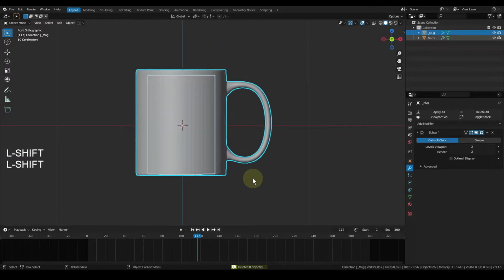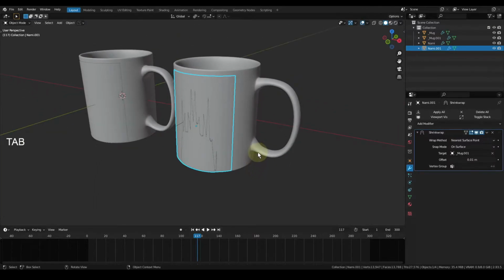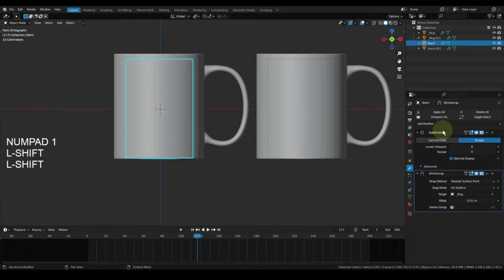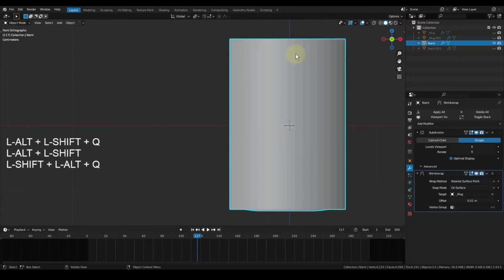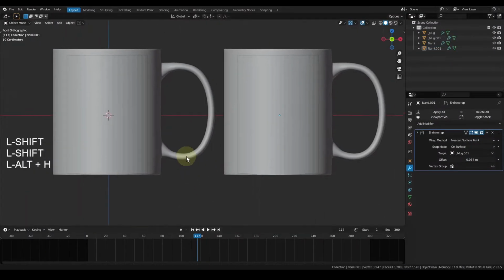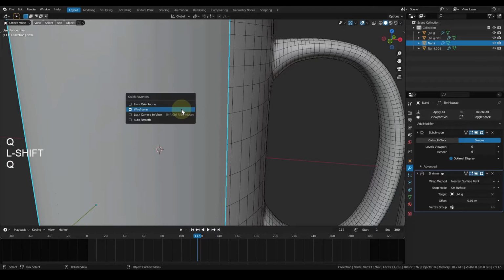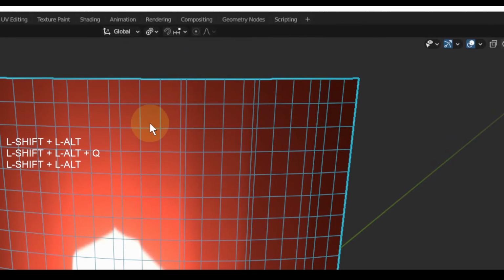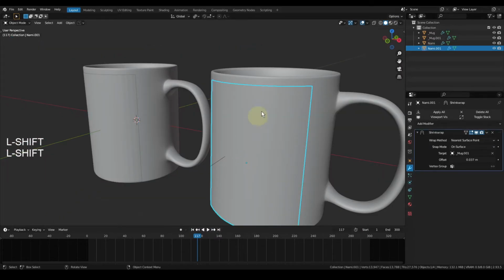Shrinkwrap Shading Issue - Solved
This video is to help a fellow blender redditor (u/Titan_HS) with his issue he has been facing with the shrinkwrap modifier.
The reddit post can be found here